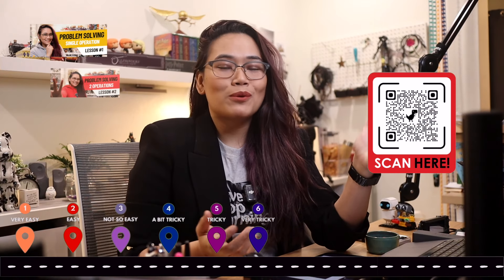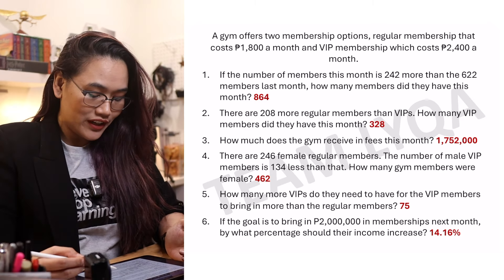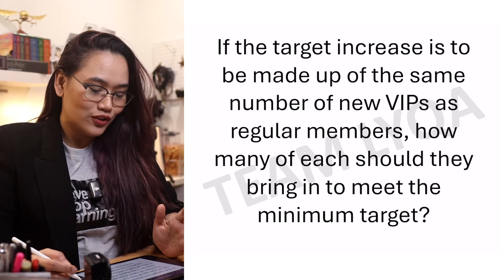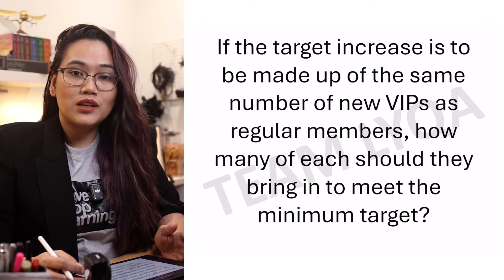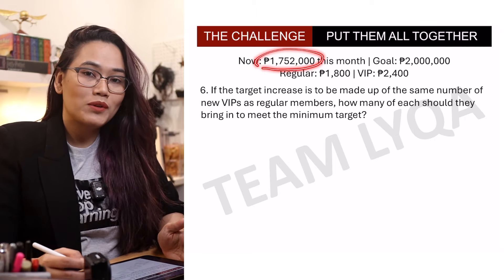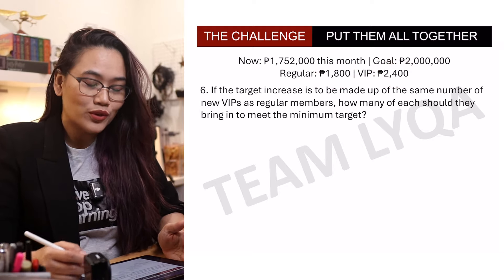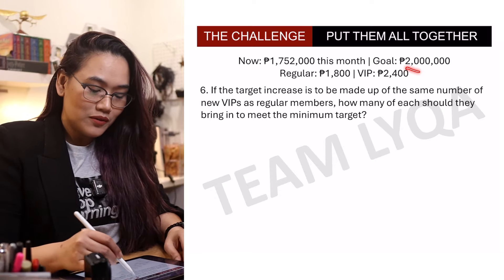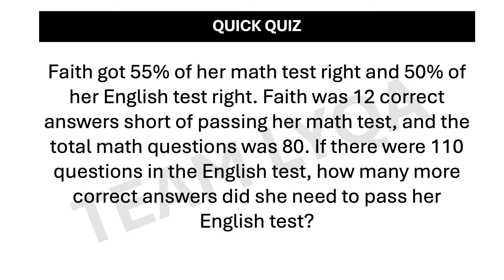Solving Complicated Word Problems | Part 6 - Problem Solving Series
Why do so many people struggle with word problems? How can we help them?
Let's try to learn techniques that can help you solve the problem of problem solving in this new MathMondays series.

Happy learning!